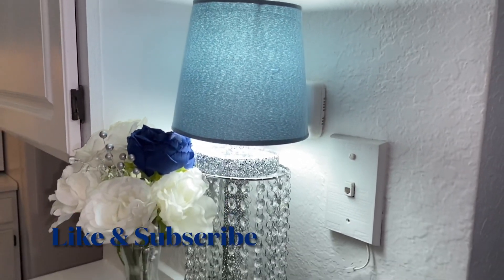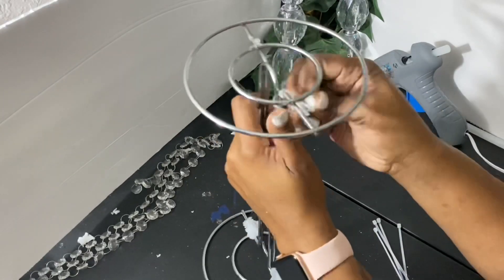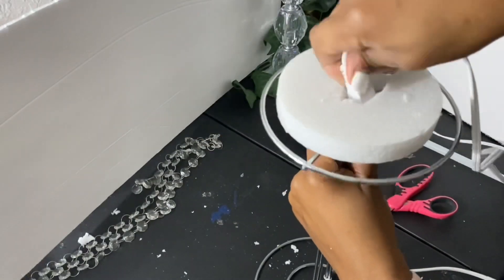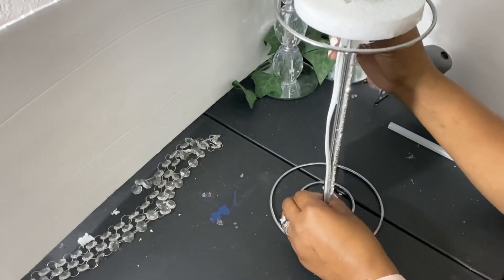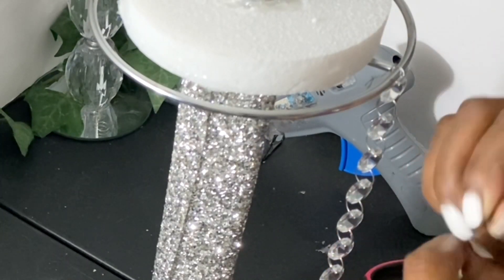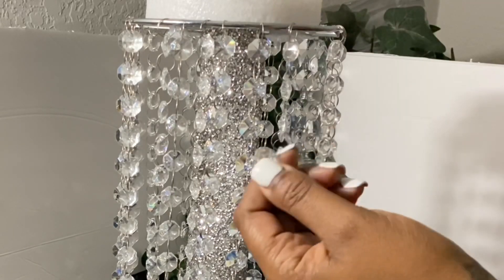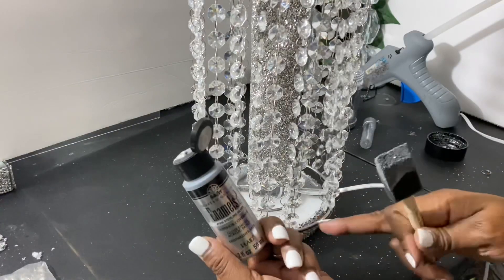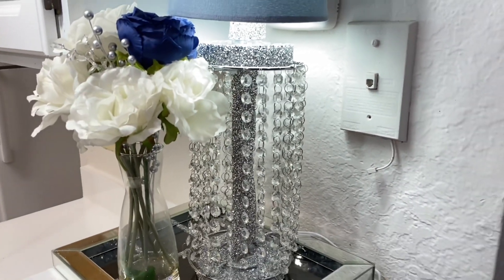2020 Dollar Tree DIY ELECTRIC ⚡️ Lamp / Diy Room Decor Idea / Glam Home Decor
List Of Items I Used:

2-Paper Towel Holders
1-2 Pack of Round Foam
2-Napkin Rings
Hot Glue(gorilla), Scissors, Zip Ties
Rhinestone Wrap( you can used Bling Wrap)
(Amazon) Pull In Pendent Light (you can use a push light)
Crystal Garland(you can use beads on a string)
Lamp shade(any that will fit)

🌟Pendent Light
🌟Crystal Glass Garland